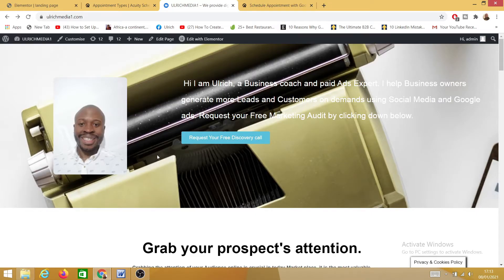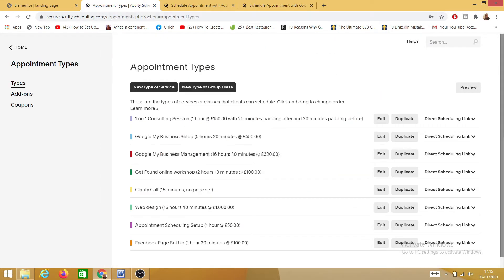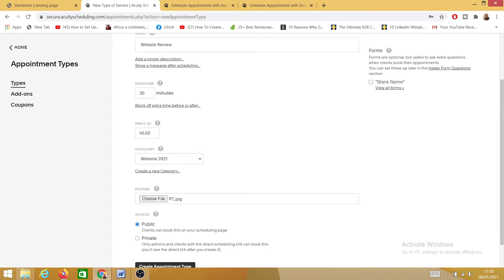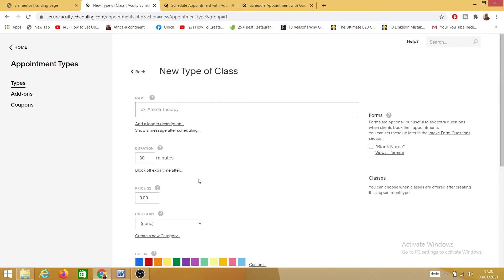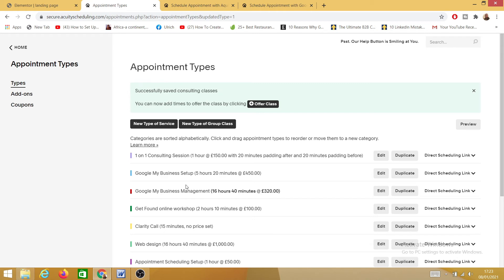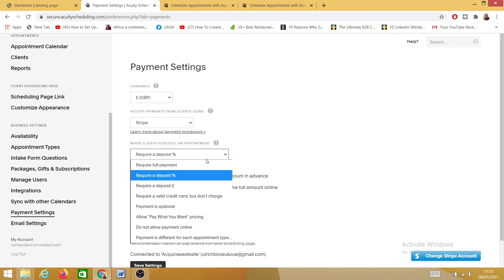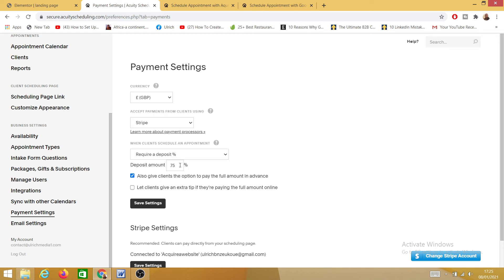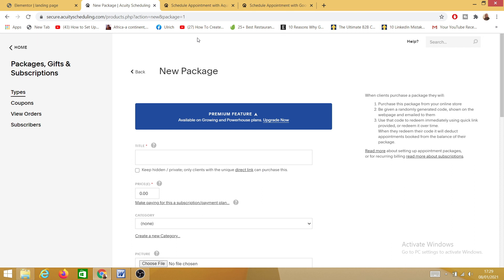ADD SERVICES AND COLLECT PAYMENTS WITH ACUITY SCHEDULING IN 2021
HOW TO ADD SERVICES AND COLLECT PAYMENTS WITH ACUITY SCHEDULING IN 2021

Need Help setting up your services on Acuity Scheduling

Businesses that I have used in this video with Acuity Scheduling
The GoodhandTherapy